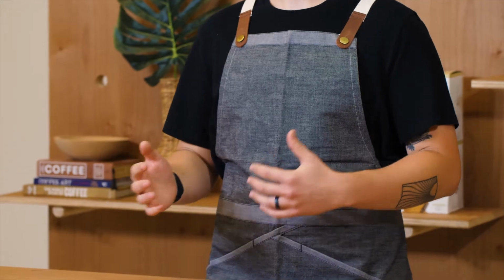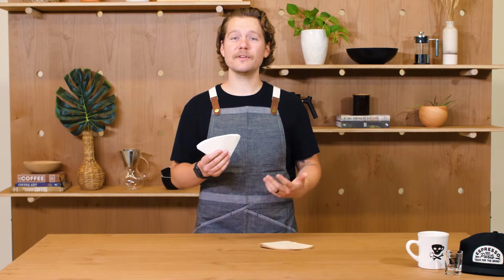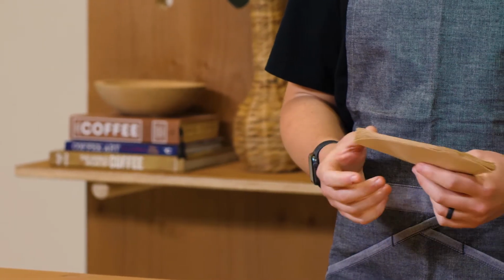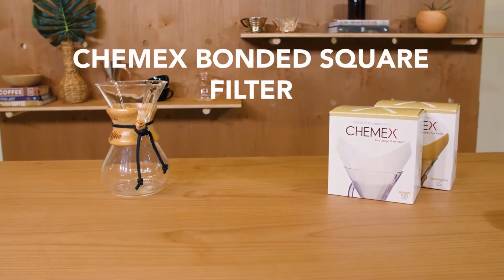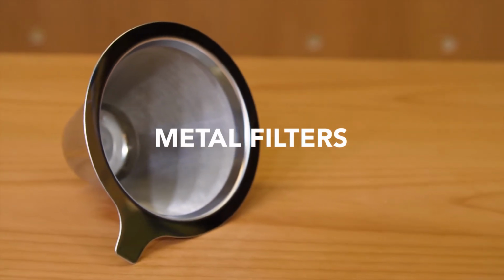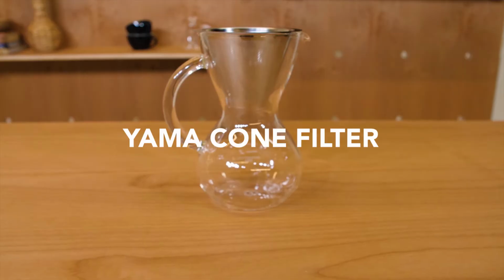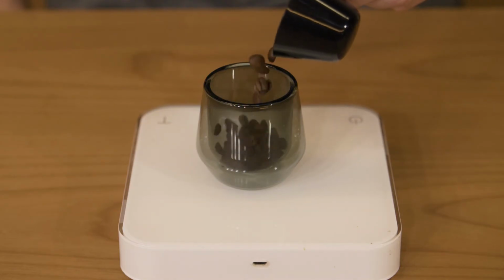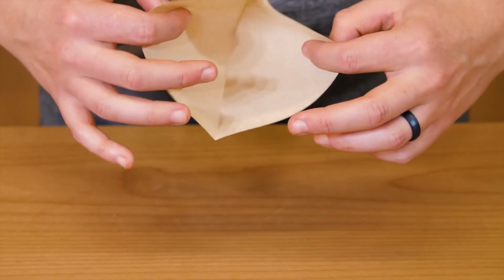The Best Pour Over Coffee Filters: A Practical Guide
There are many things to consider when choosing the right pour over coffee filter. Size, shape, material - what does it all mean?!

We'll walk you through the ins and outs of some of our favorite filters and make the task of choosing a little bit easier.